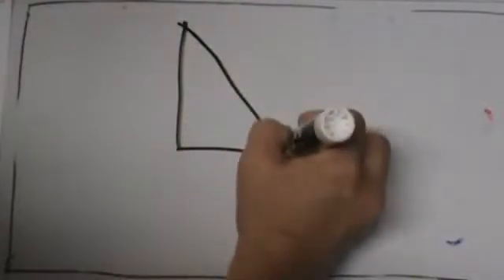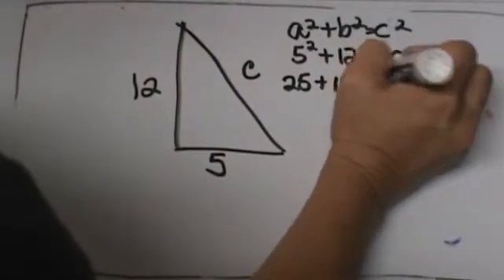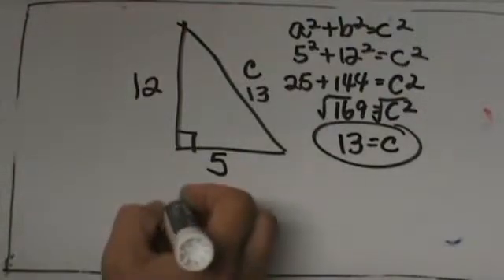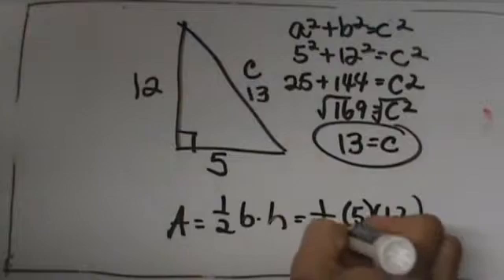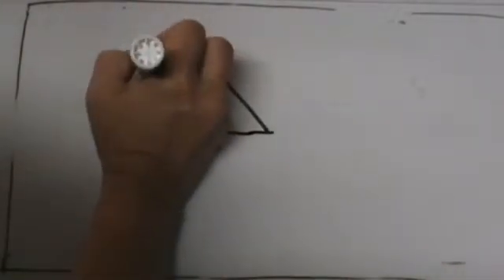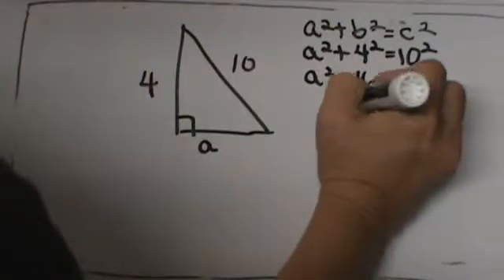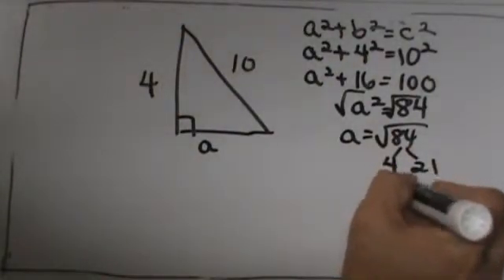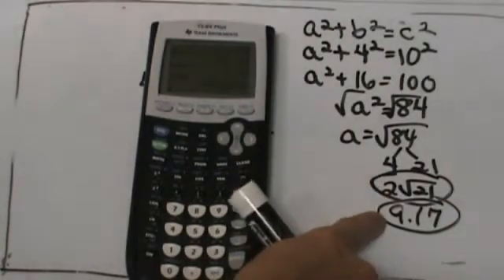Use the Pythagorean Theorem to find the side lengths of a right Triangle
In this video, I work several example problems in which the Pythagorean theorem is used in order to find missing side lengths of a right triangle.
The Pythagorean theorem is defined as a^2 + b^2 = c^2